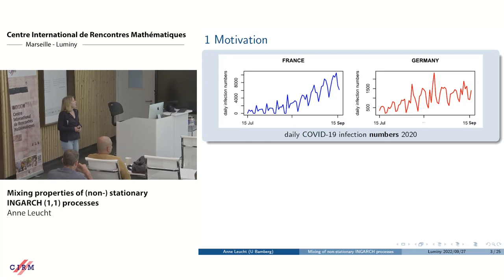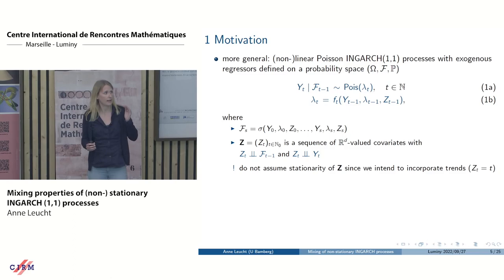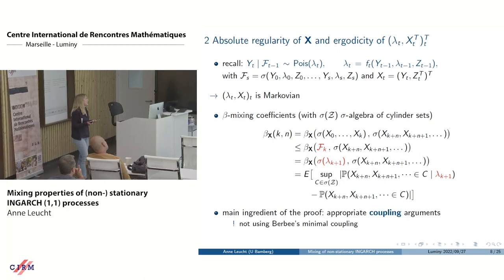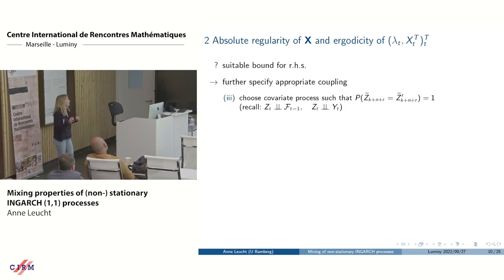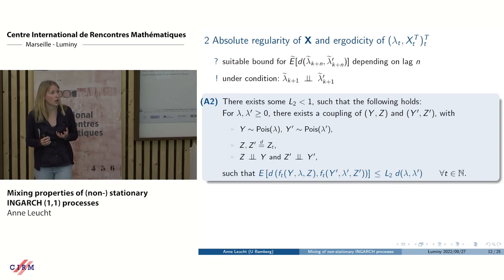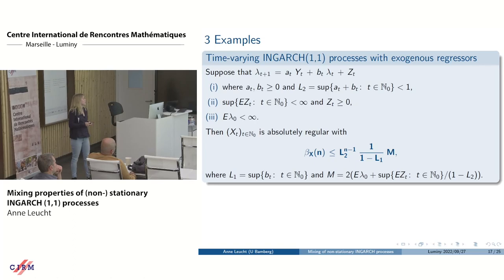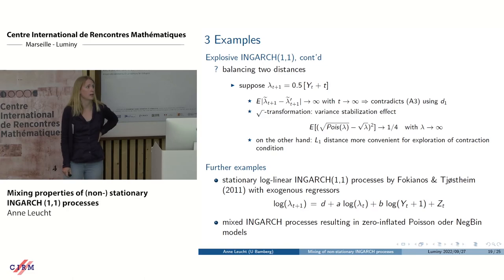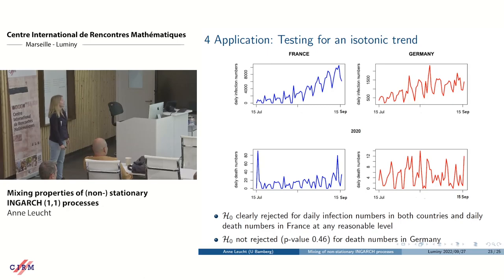Anne Leucht: Mixing properties of (non-)stationary INGARCH(1,1) processes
CONFERENCE

Recording during the thematic meeting : "Adaptive and High-Dimensional Spatio-Temporal Methods for Forecasting " the September 27, 2022 at the Centre International de Rencontres Mathématiques (Marseille, France)